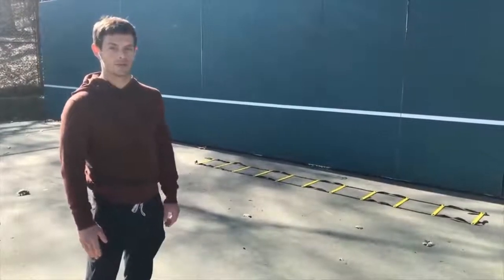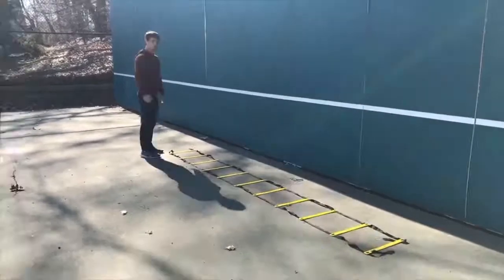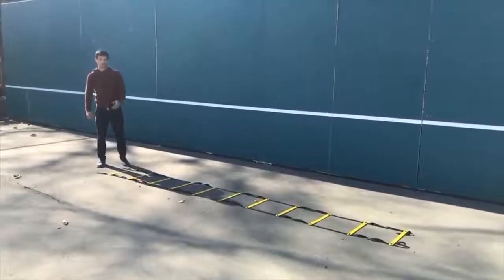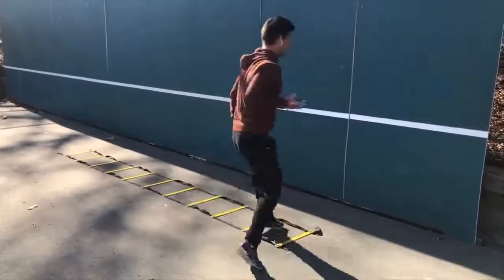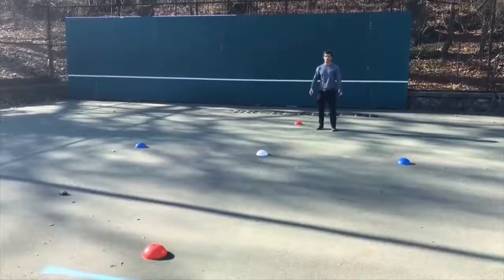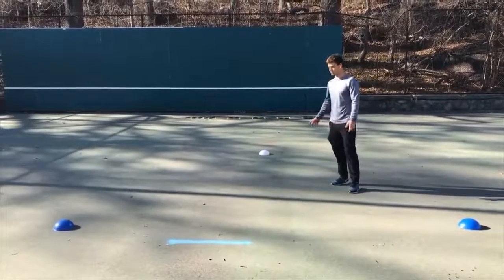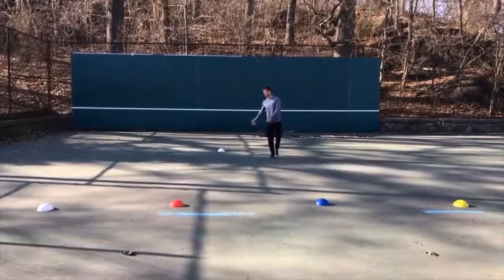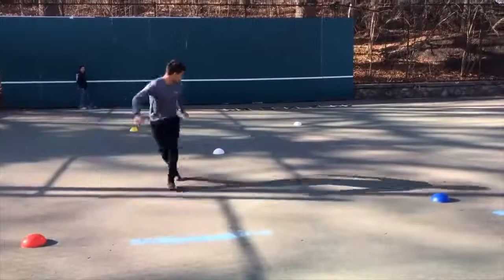𝗬𝗼𝘂𝘁𝗵𝗘𝘅𝗽𝗼𝟮𝟭 - 𝗦𝗽𝗲𝗲𝗱 & 𝗔𝗴𝗶𝗹𝗶𝘁𝘆 𝘄𝗶𝘁𝗵 𝗞𝗶𝗹𝗹𝗶𝗮𝗻 𝗖𝗮𝗿𝗿𝗼𝗹𝗹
GAA Handball Youth Expo 2021

Workout Wednesdays - Speed & Agility

World number 1 Killian Carroll hosts an online workout focusing on Speed & Agility.
Killians speed and ability to cover the court and make incredible shots are just some of the things that make him the best handballer on the planet and also one of the most exciting players to watch. This is a workout not to be missed!